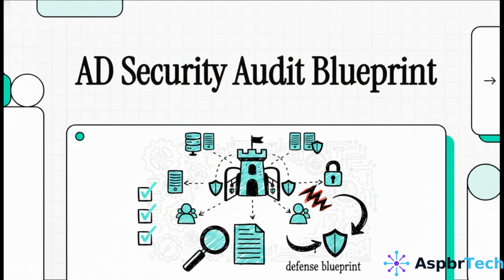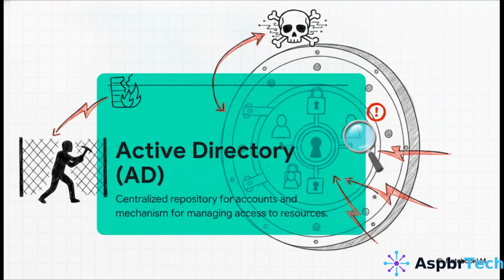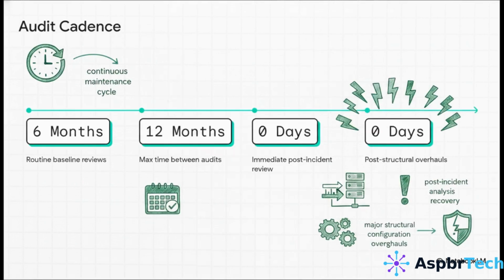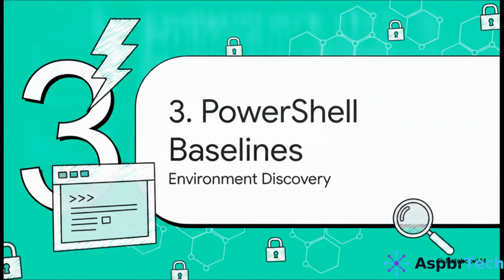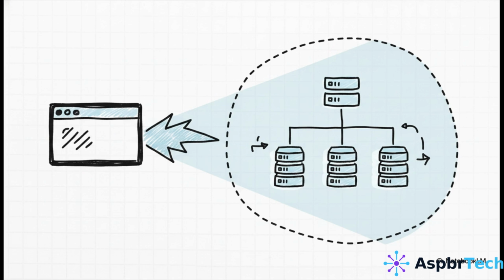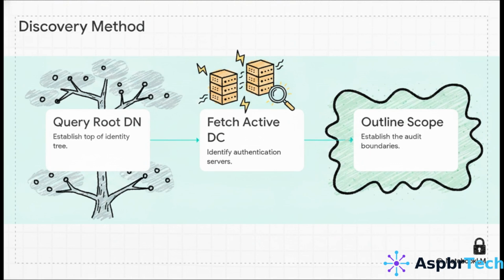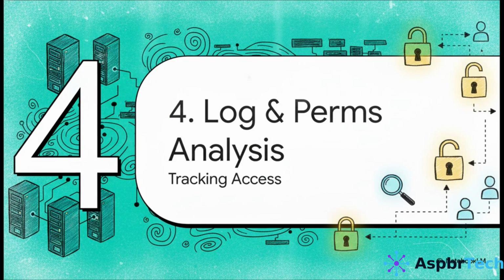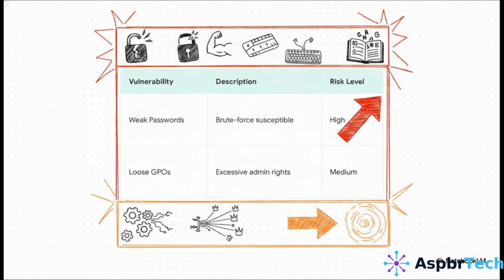Active Directory Security Audit: The Step-by-Step Blueprint | Part 1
Stop network-wide compromises before they start! 🛑

In this video, we break down a proactive, structured blueprint for conducting a comprehensive Active Directory (AD) security audit. Whether you are prepping for a compliance mandate or aiming to harden your domain environment, this foundational roadmap will take you from initial environmental discovery to active security validation.

🔍 What You'll Learn:
Proactive Mapping: How to map out your domain infrastructure boundaries to find hidden risks.

PowerShell Automation: Using PowerShell scripts to analyze authentication logs and identify critical security groups.

The AD Risk Matrix: How to categorize vulnerabilities (like weak passwords and excessive permissions) to prioritize your remediation efforts.

Audit Frequency: Why you need to run these checks every 6 to 12 months (or after major network changes) to maintain a secure posture.

If you want to secure your identity infrastructure and transition from reactive troubleshooting to active security defense, this guide is for you!